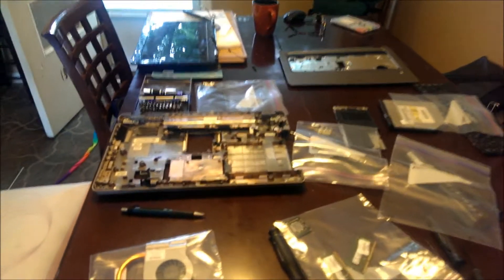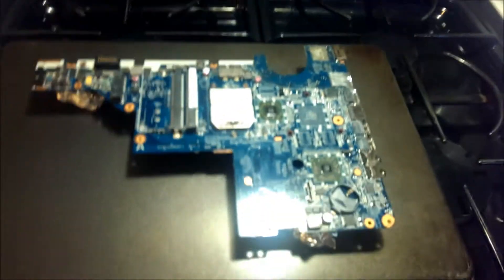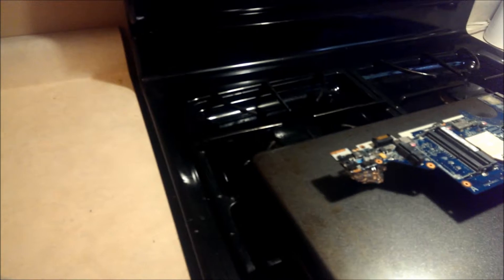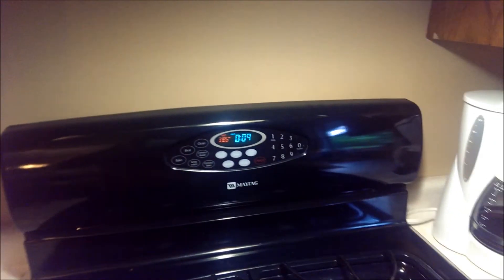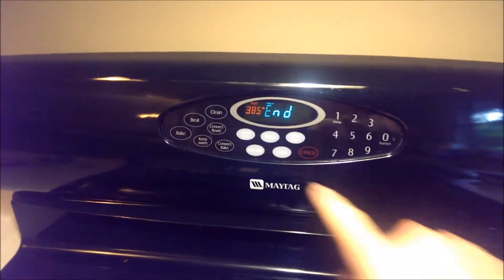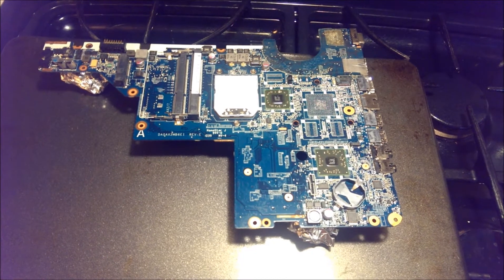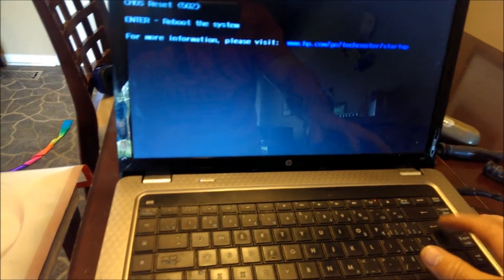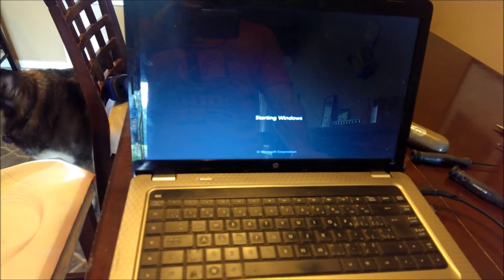Hewlett-Packard G62 Solder Reflow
Oven baked solder reflow of an HP G62